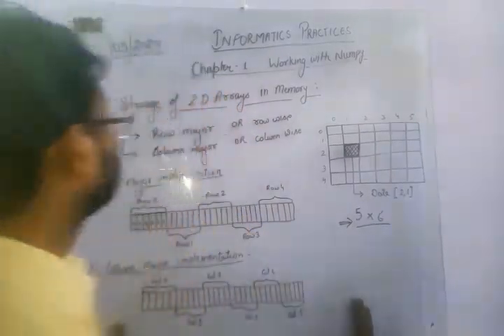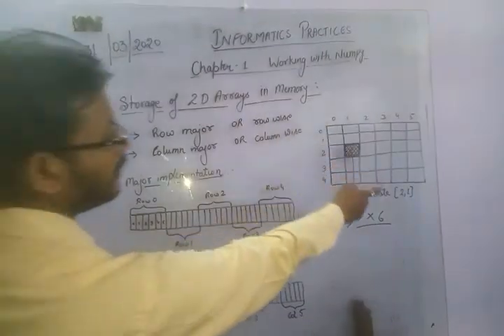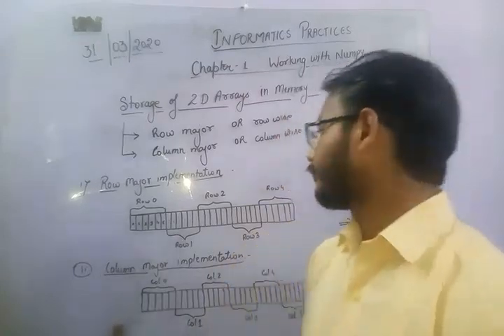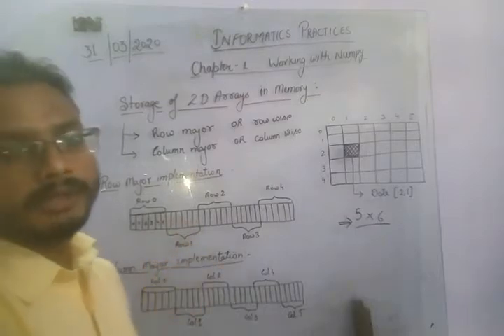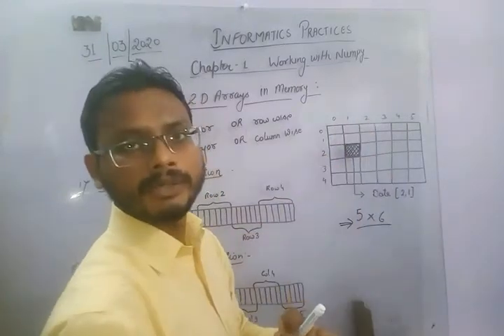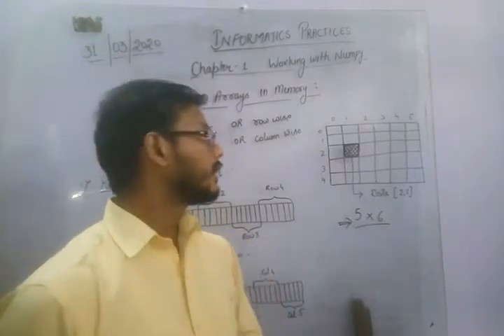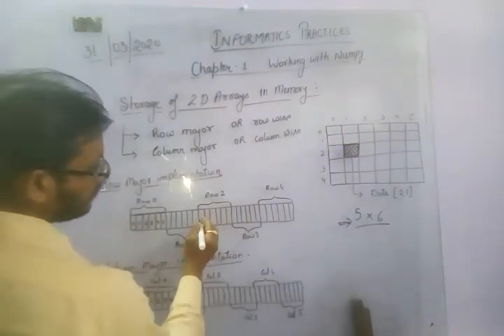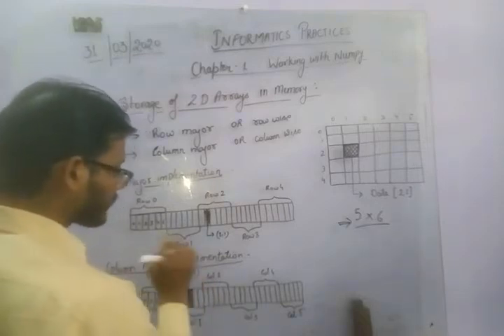Lecture - 3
Storage of 2D Array in memory